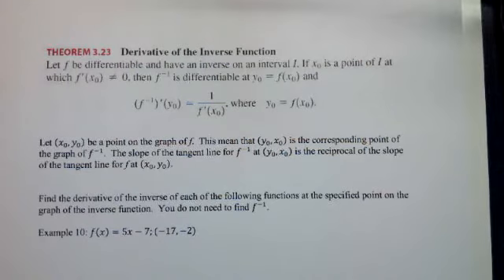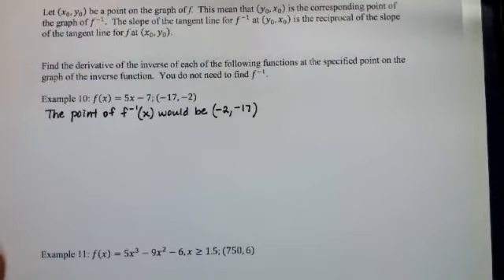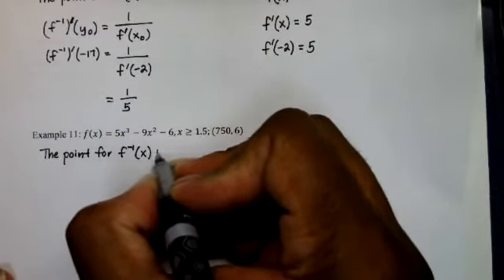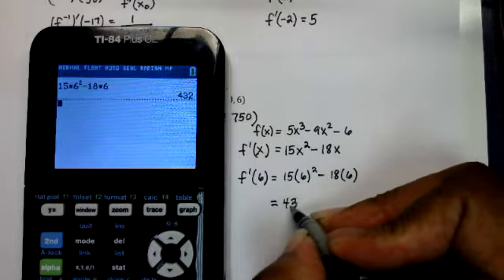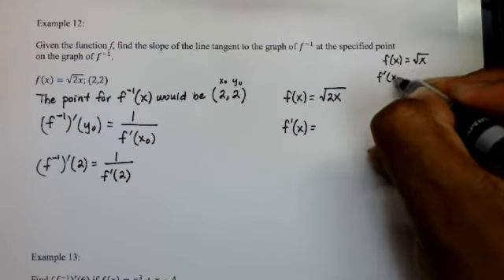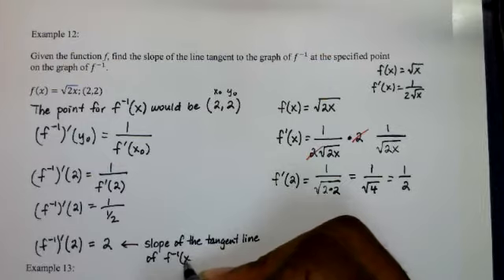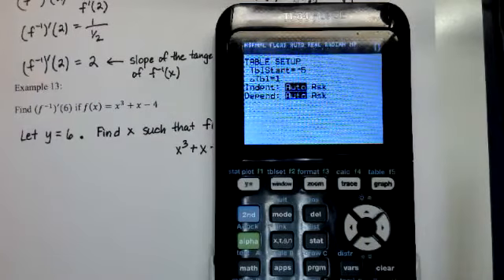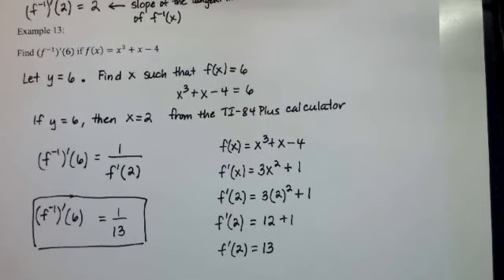MATH 2115 (Calculus I) Section 3.10 Derivatives of Inverse Trigonometric Functions Part 2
This video is part 2 of Section 3.10 Derivatives of Inverse Trigonometric Functions.